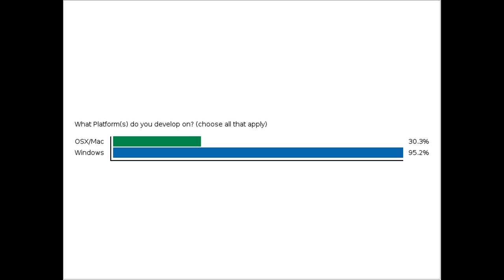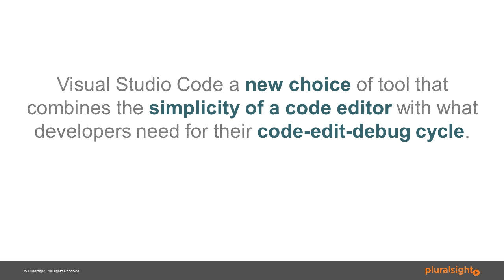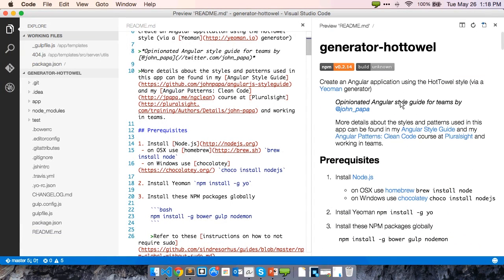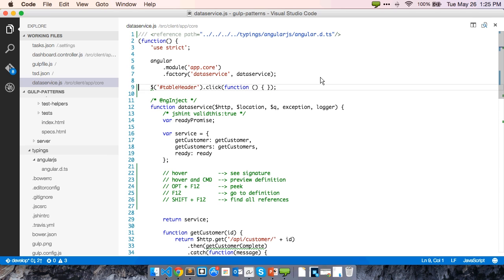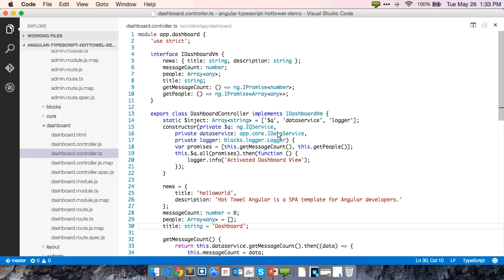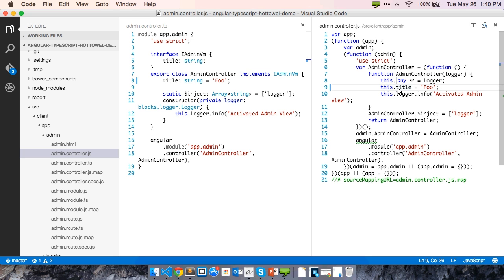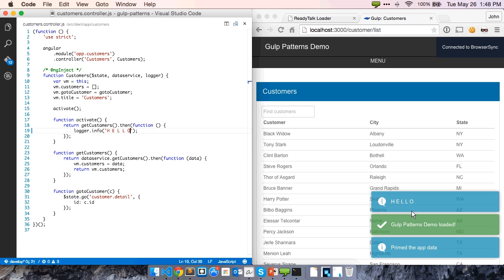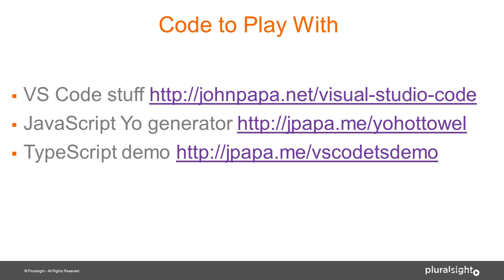Visual Studio Code Introduction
Microsoft recently announced the launch of Visual Studio Code, a lightweight cross-platform code editor for writing modern web and cloud applications that will run in OS X, Linux and Windows. While still in preview, Pluralsight author and Microsoft Build presenter John Papa, discusses what you need to know about this cross-platform editor, what to expect and what you can look forward to in this on-demand webinar.

[Keyword] | Pluralsight